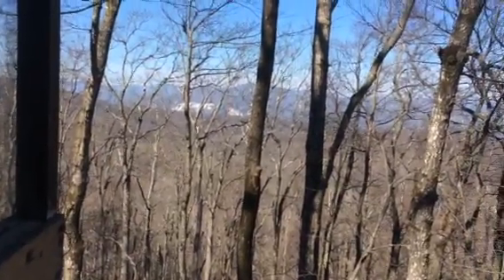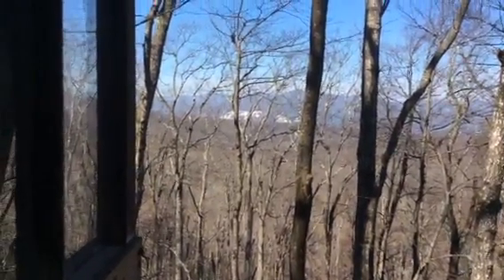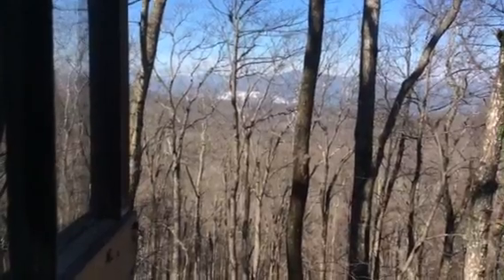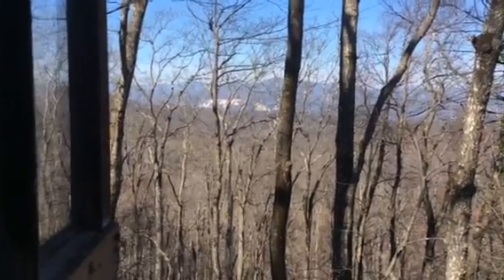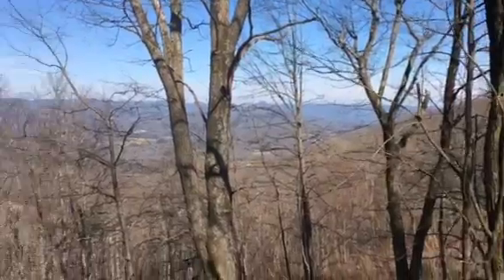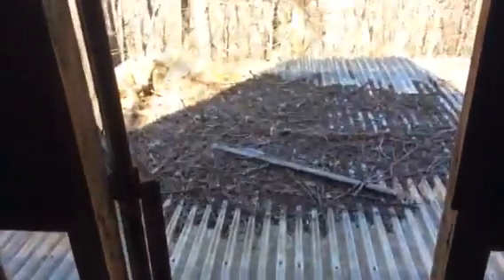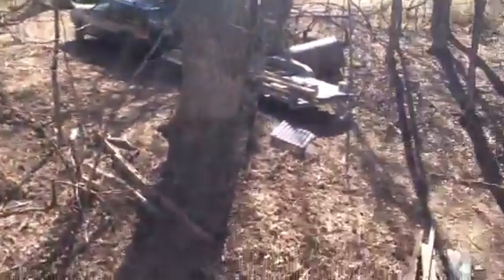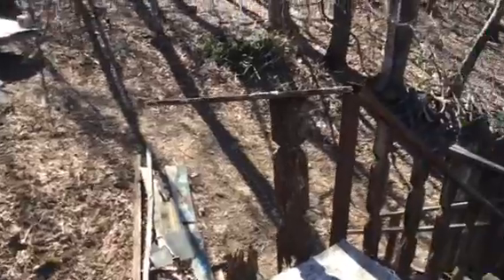Farmerjeep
View from mountain home wrecking